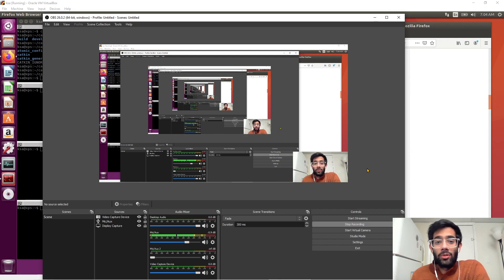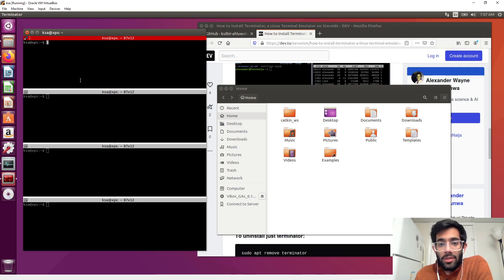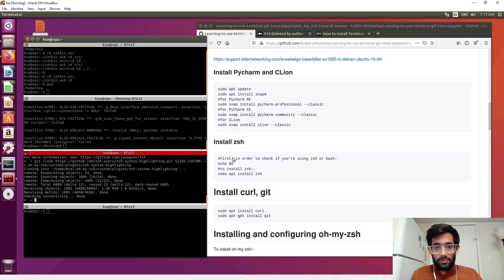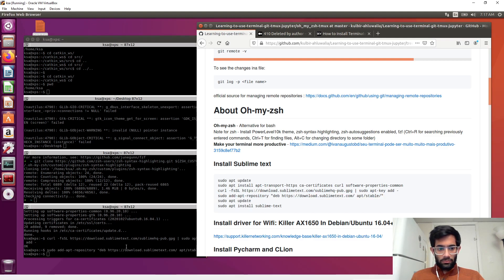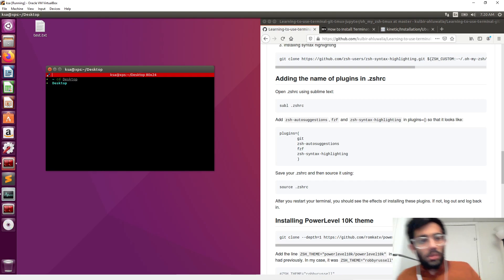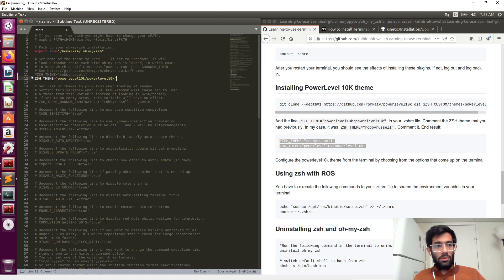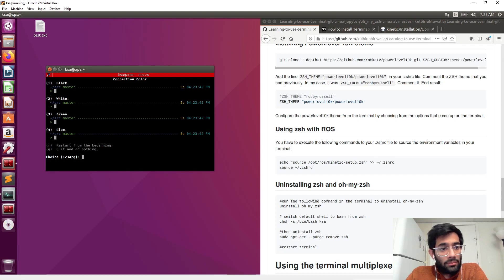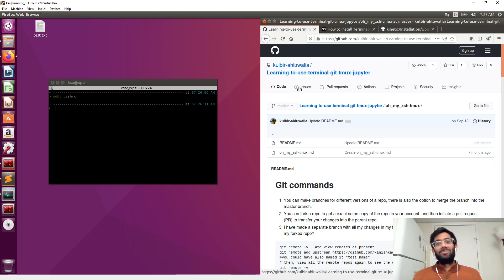Using the Terminal efficiently - Terminator, Oh-my-zsh and basic commands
Tutorial #3 - We setup terminator and oh-my-zsh and learn some basic commands. To further increase our efficiency, we install the auto-completion, fzf search tool and syntax highlighting plugins.

GitHub repo with all commands and explanation -
README 1:

A big thanks to Kanishka ganguly, Sandeep Kota and Vishnu Dorbala for teaching me all this!